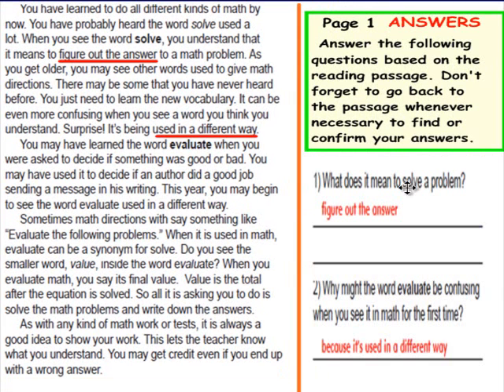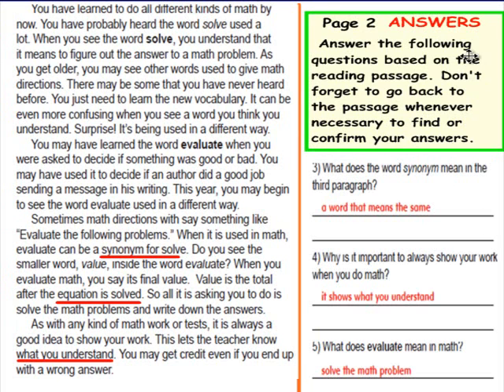VIDEO 3 EVALUATING IN MATH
Description Evaluating in Math
Cross-Curricular Focus: Mathematics
Week 3 Reading Comprehension (C-3). A reading passage and questions about the meaning of “Evaluate” when it is used in mathematics. Cross-Curricular Focus: Mathematics. This worksheet is in line with Common Core Standards for 3rd and 4th grade Key Ideas and Details, but may also be used for other grades. The passage's Lexile Level is 780.